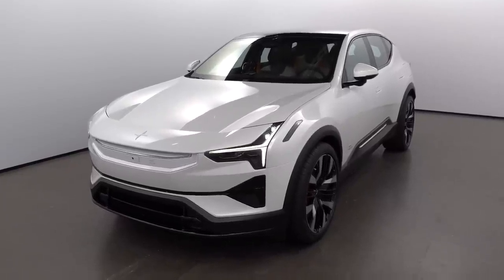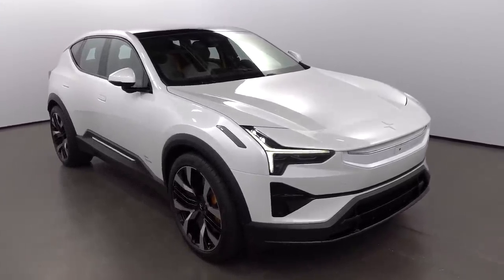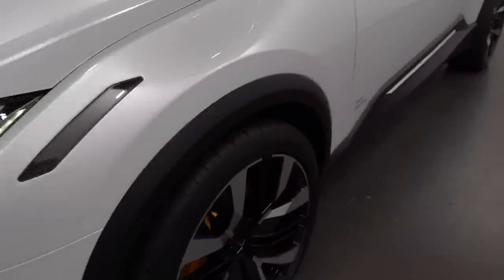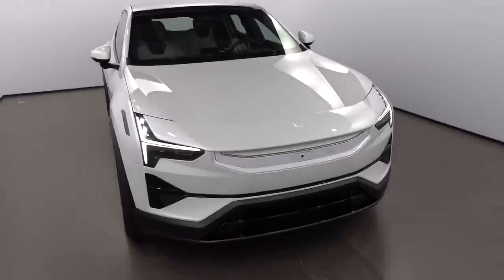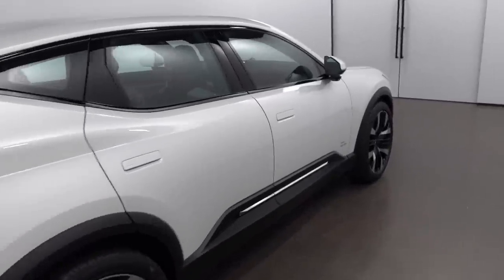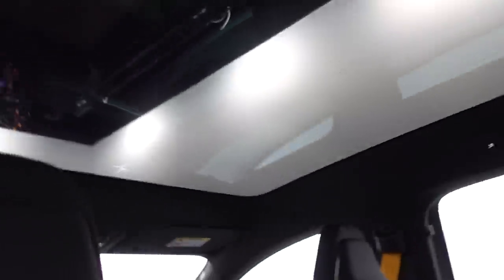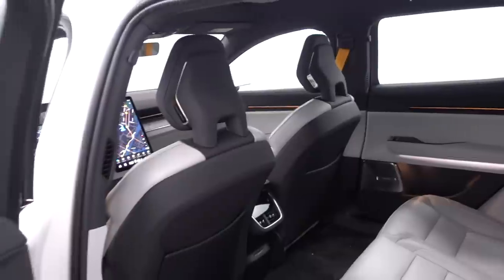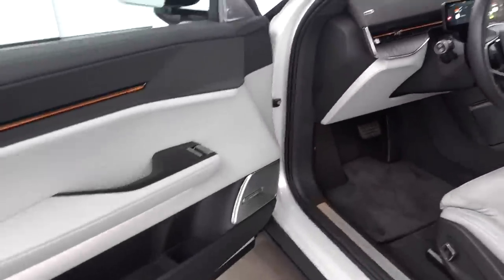MY NEW SUV! POLESTAR 3 FIRST LOOK & WALKAROUND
MY NEW SUV! POLESTAR 3 FIRST LOOK & WALKAROUND! The global launch of the Polestar 3 & my walk around review of the latest release from Polestar. Is it a Tesla Model Y beater?